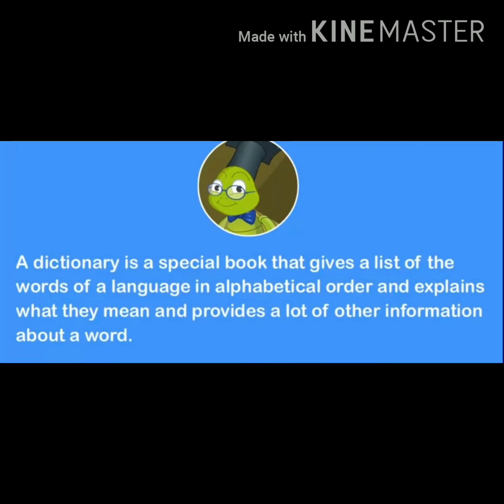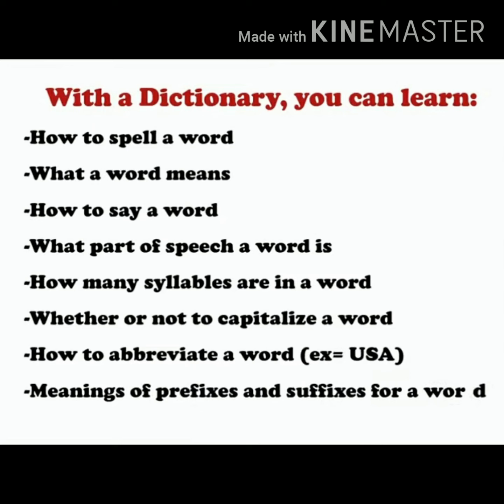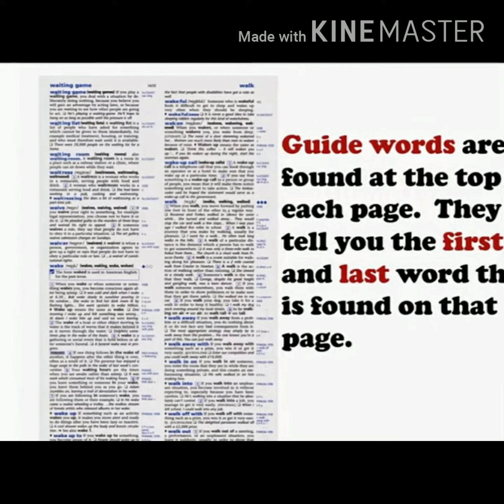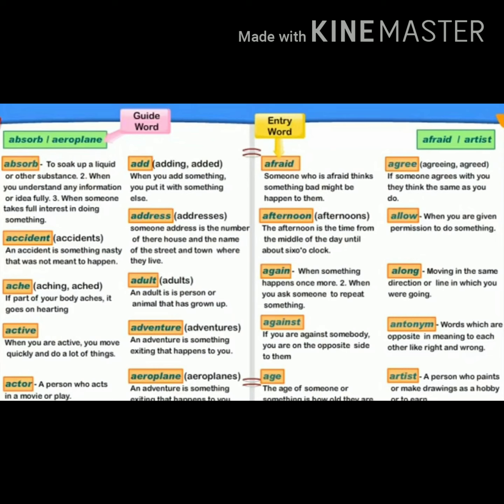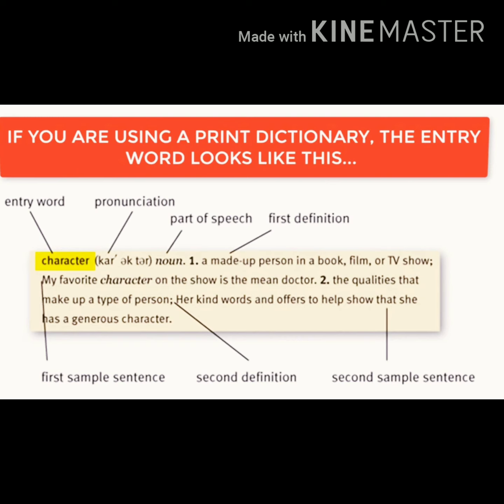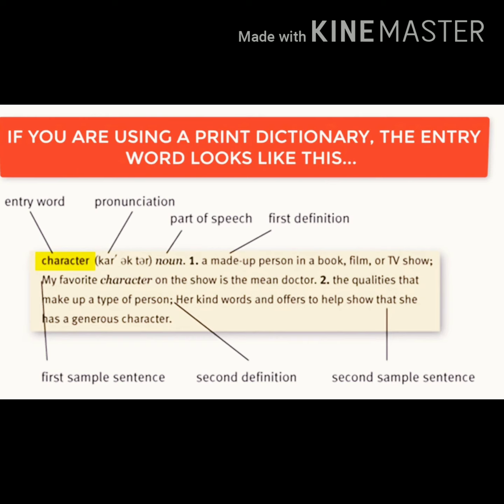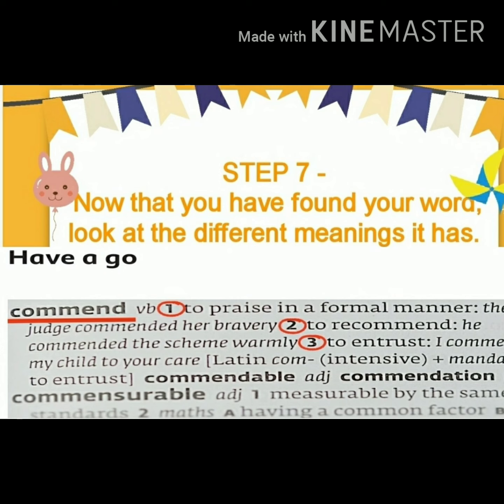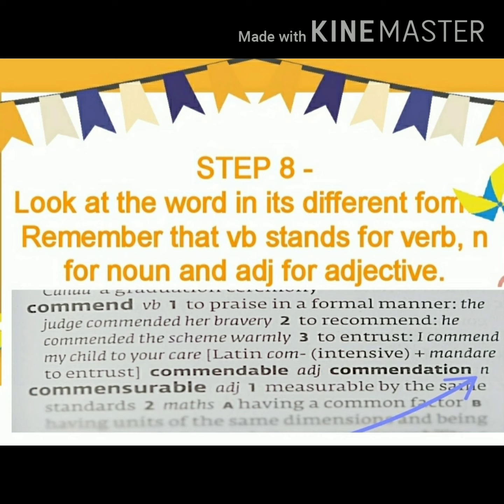Dictionary skill | How to use English dictionary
This particular video deals with dictionary skills.
How to use dictionary step by step explained in proper manner.
Explanation about Guide words, Entry words, Definition,... !